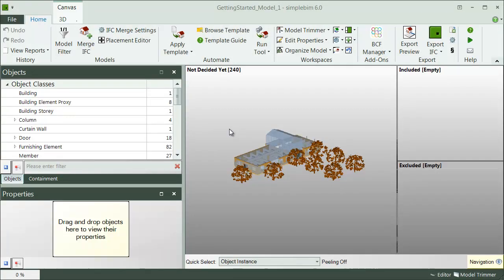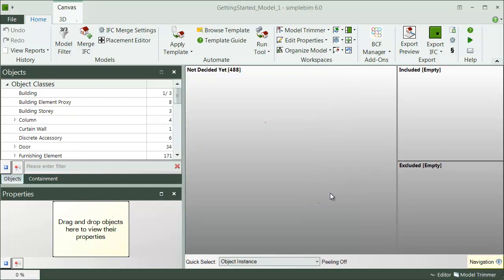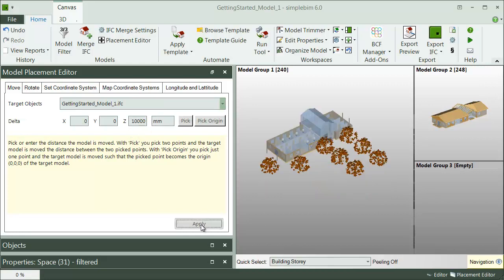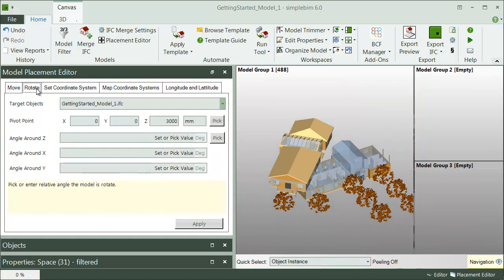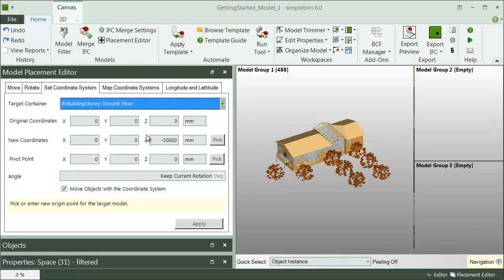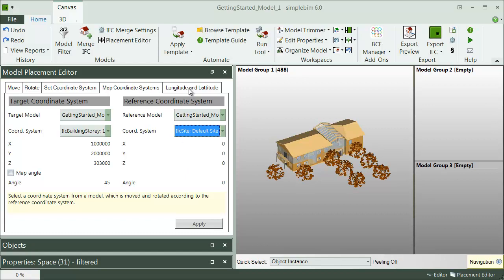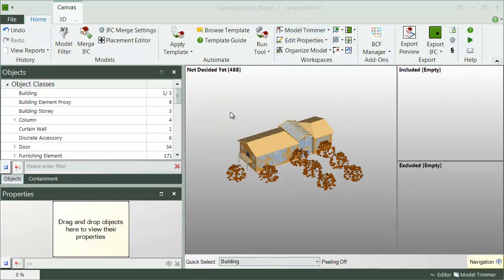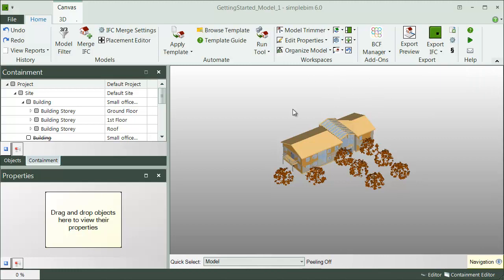Getting Started with Simplebim 6 (9/11) - Model Placement Editor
9/11 of the getting started with simplebim 6 tutorials. You will learn how to merge models and edit their and their objects placements.